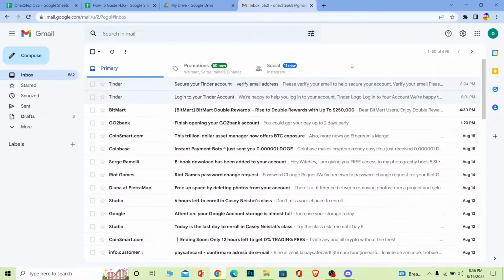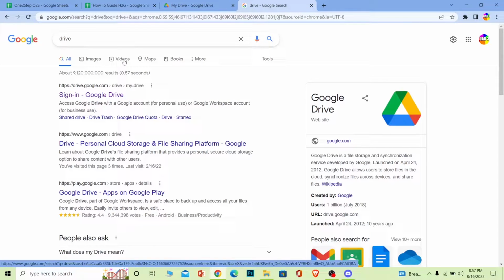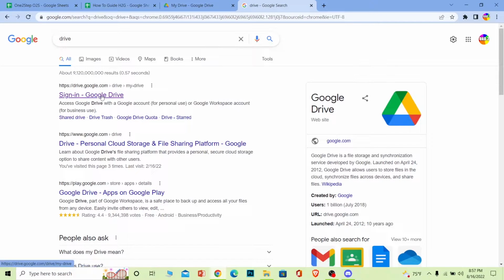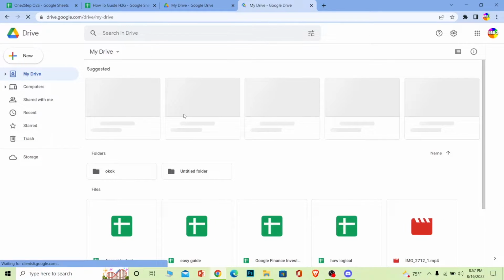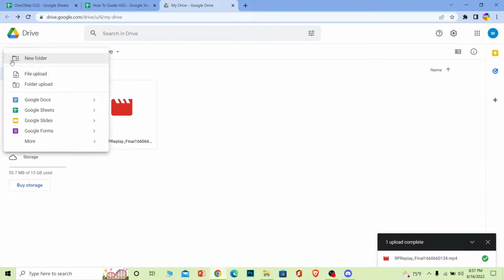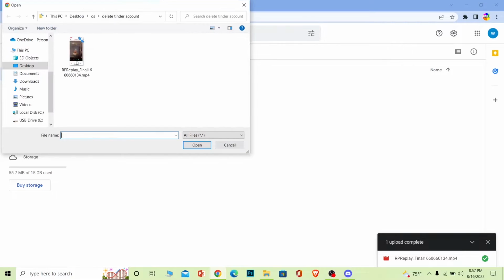How to Send Large Video Files on Gmail || Share Large Files || Gmail 2022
Confused about how to send large video files on gmail? This video explains the exact steps on how to send large video files on gmail . Make sure you watch the video till the end to learn it in much detail. If you know gmail, you cannot share anything larger than 5 MB. So close gmail and go to this thing called drive. Drive is like a video uploading website or like a video uploading app developed by google itself. What I can do is write an email to a person over here, so I'm going to write this email over here.